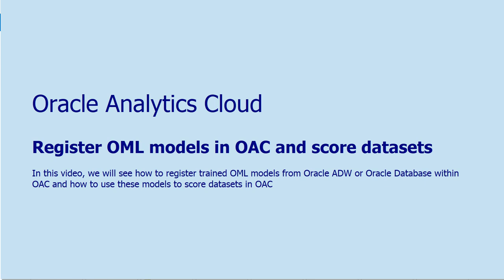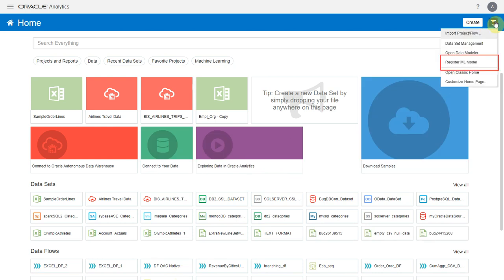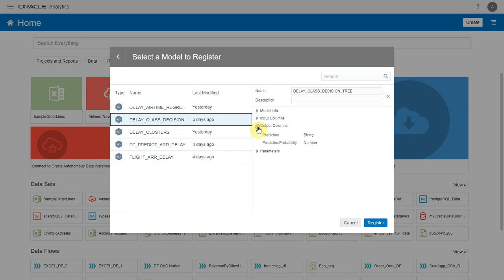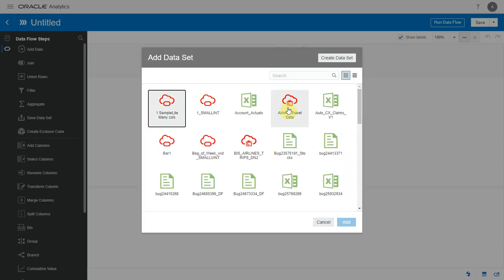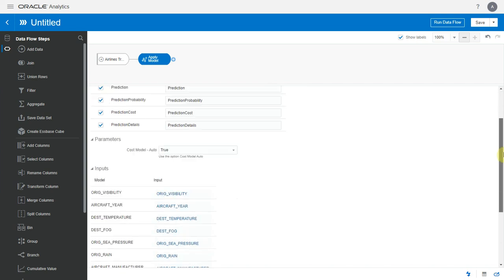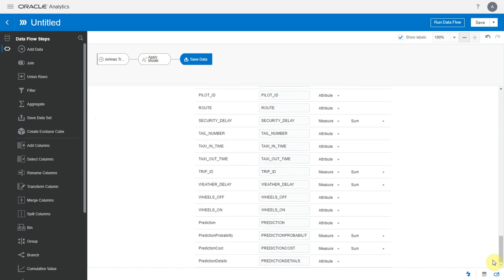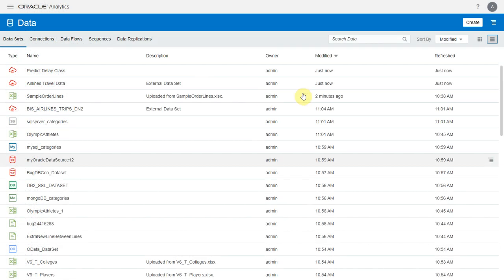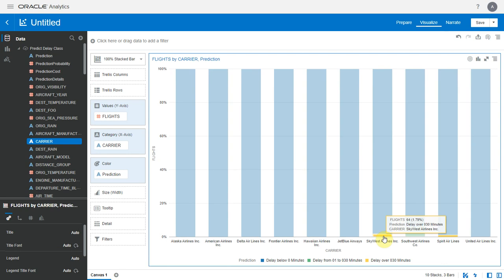Register and Apply Oracle Database Machine Learning Models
This video describes how to use a new feature coming in Oracle Analytics Cloud (OAC) 5.7 : registering Oracle Database Machine Learning Models in OAC and applying them directly from OAC dataflows.